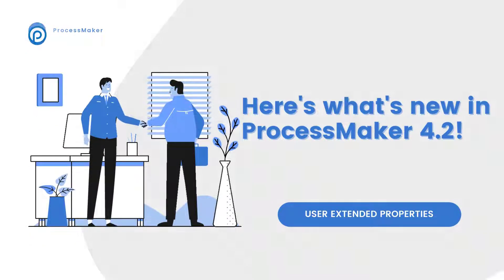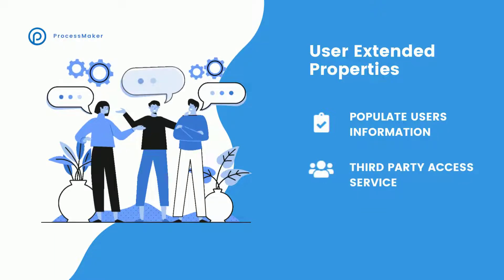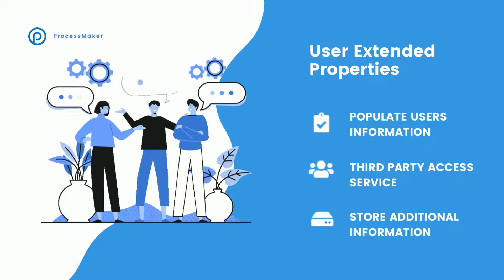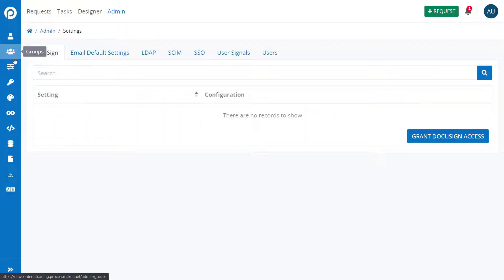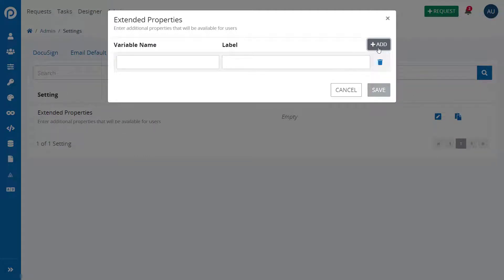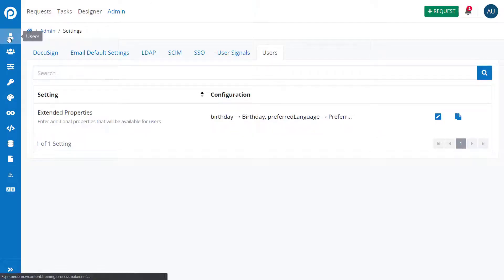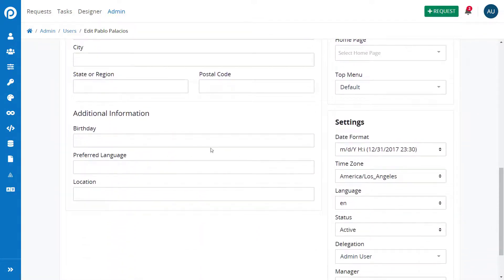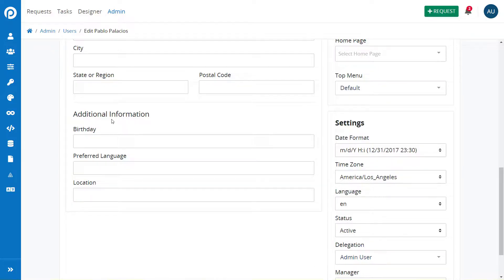User Extended Properties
Here's what's new in ProcessMaker 4.2!